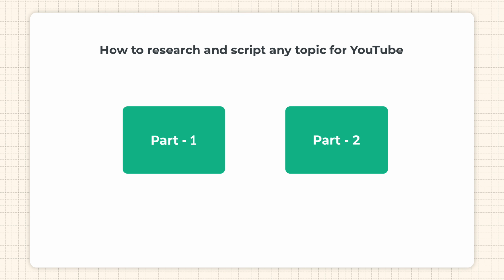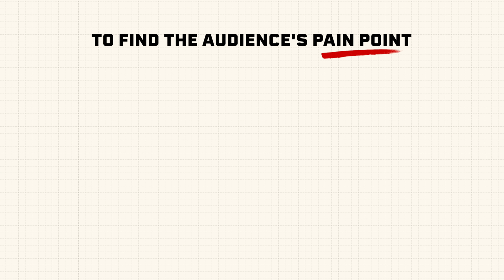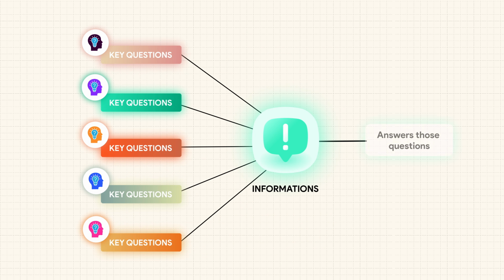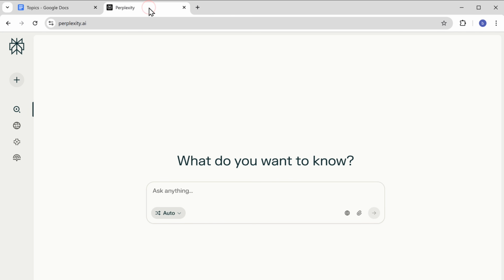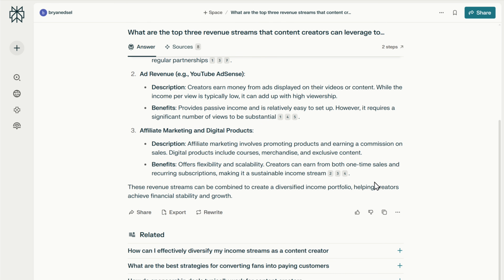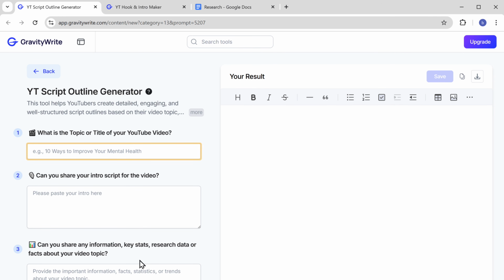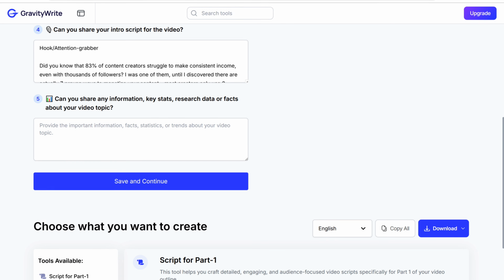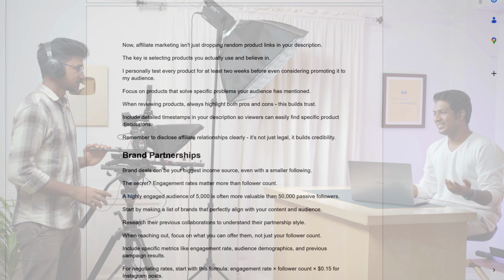How to Research & Write YouTube Scripts in 2026 !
00:00 Intro

00:59 How to research any Youtube Topic

01:07 Find Ideas for the video

02:37 Find audience’s pain points

04:25 Generate the research questions for the topic

05:32 Collect the data for your video

07:43 How to write the script for the topic

07:51 Generate an engaging Intro

09:12 Create Outline for the Script

10:07 Generate complete script for your topic

11:34 Generate detailed script

Want to make YouTube videos that truly connect with your audience? 🎯 In this video, you'll learn how to research and script any topic for YouTube  from finding video ideas and audience pain points to creating an engaging intro and writing a full script step-by-step.

We’ll walk through:
✅ Finding content ideas 🔍
✅ Identifying what your audience cares about ❤️
✅ Researching your topic like a pro 📚
✅ Writing a script that keeps viewers hooked 🎬

Whether you're just starting out or looking to level up your content creation game, this video’s packed with practical tips and free tools to help you make better videos, faster.
💬 Drop your questions or ideas in the comments,

🎁 Tools & Discounts

🙌 Officially